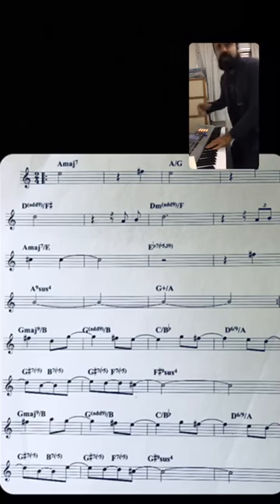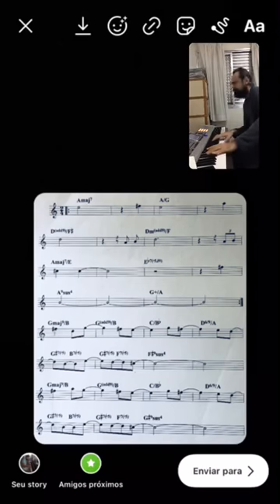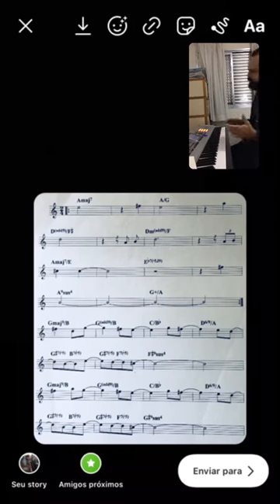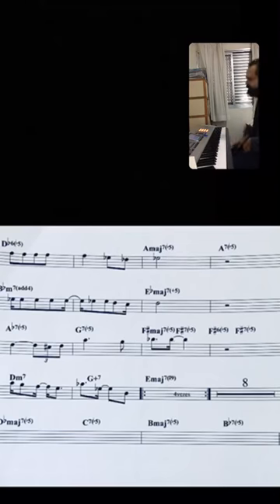Live 102 Preparing The improvise in a modern Baião